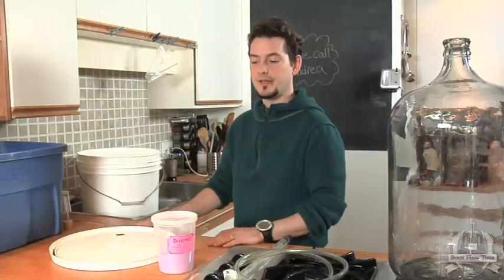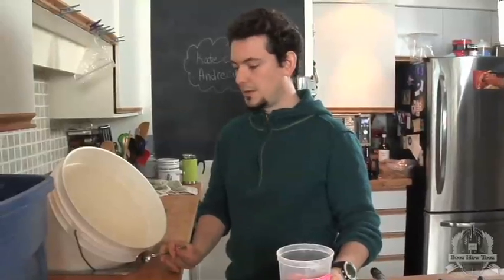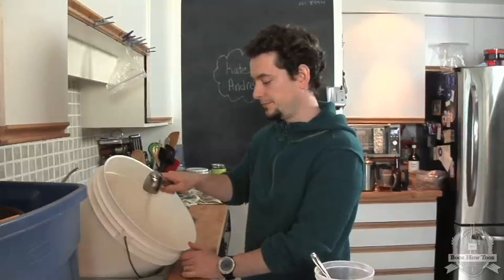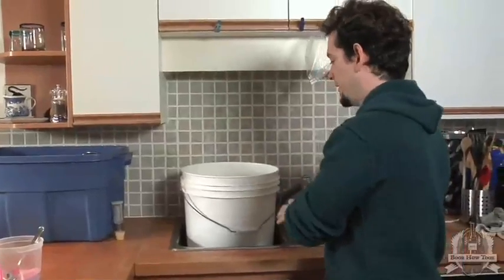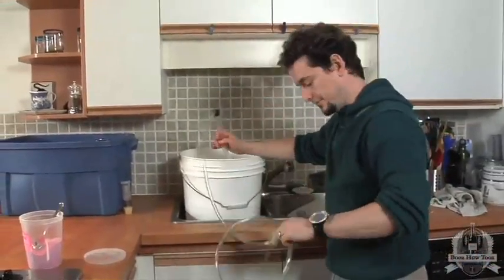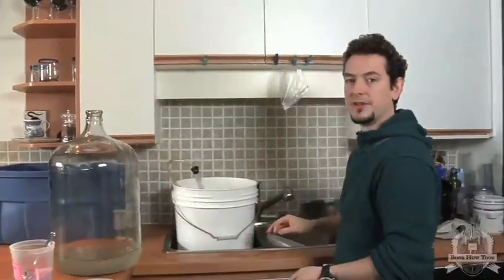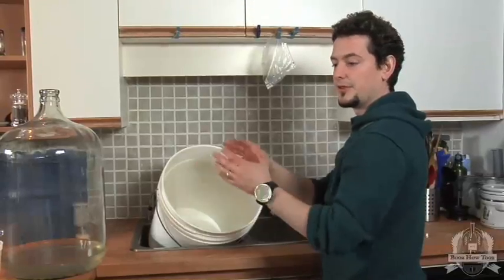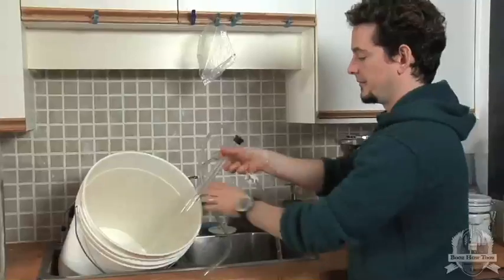BoozHowTooz IRISH RED ALE 07 Sanitization